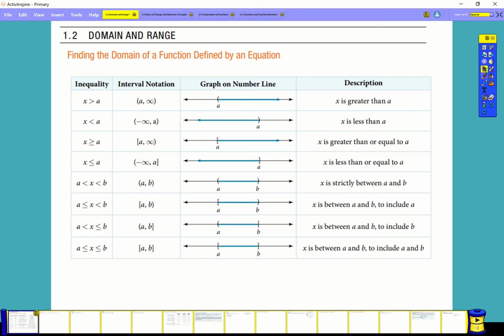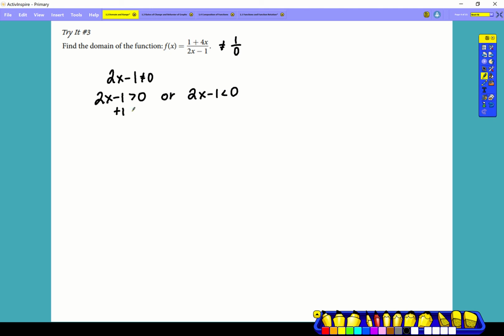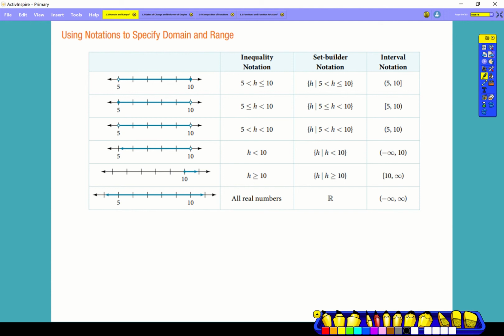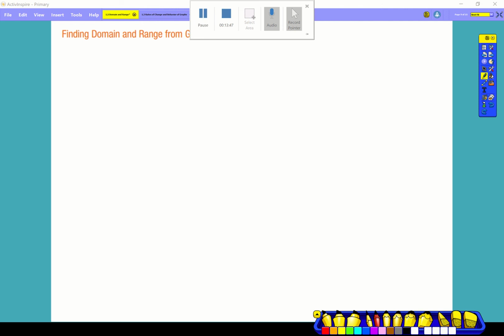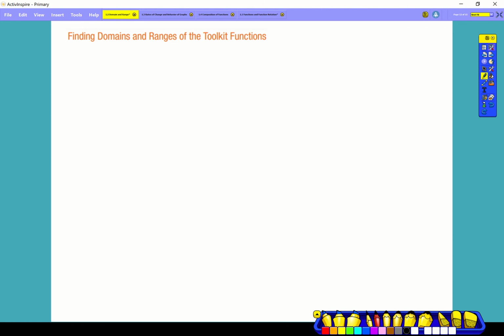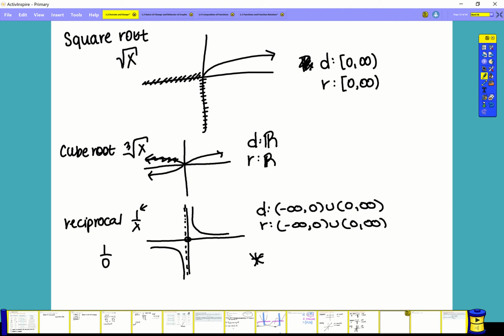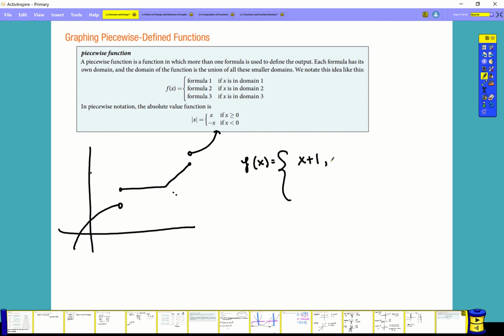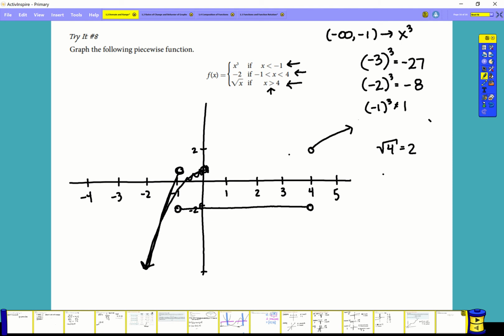1.2 Domain and Range